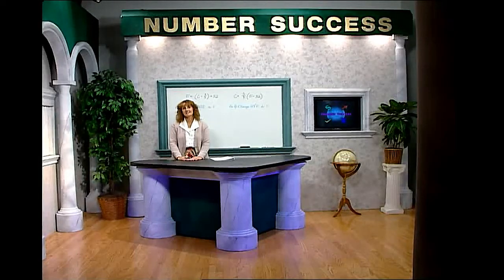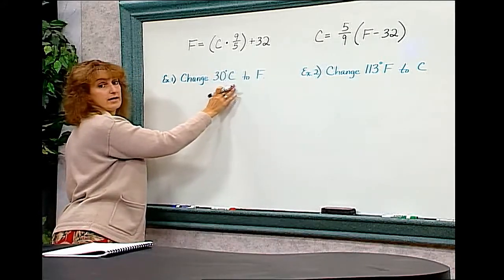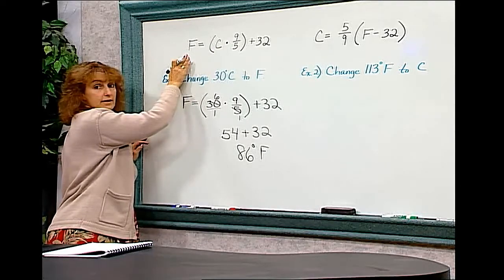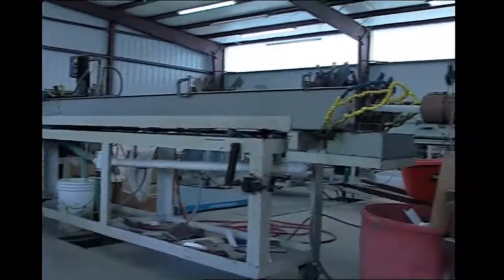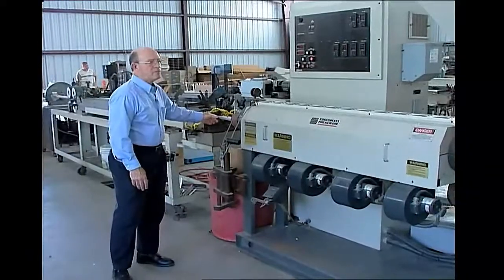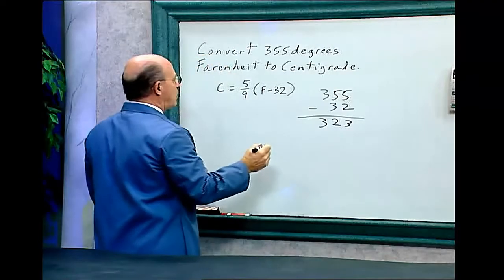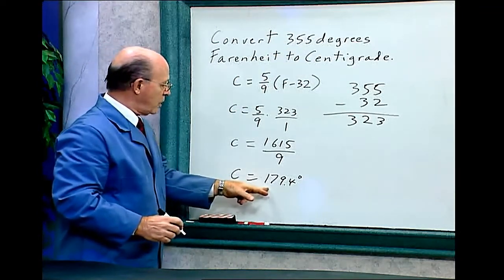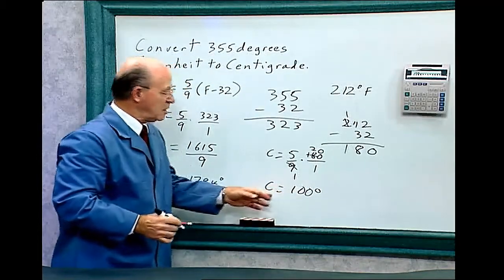Algebra II-Converting Fahrenheit and Celsius Degrees